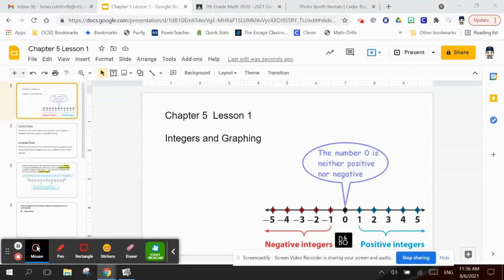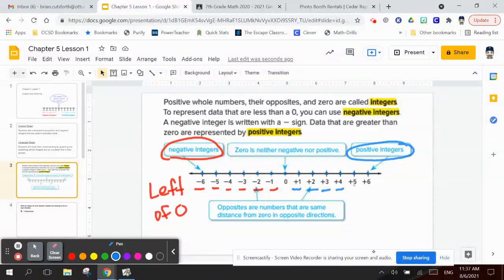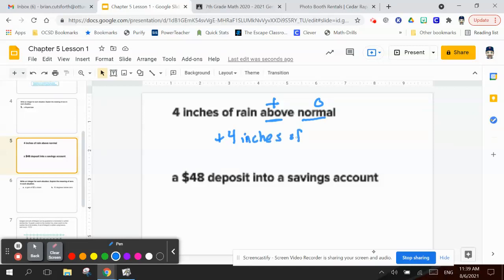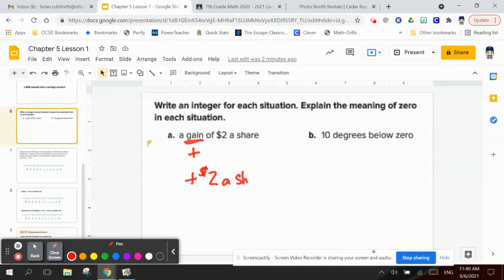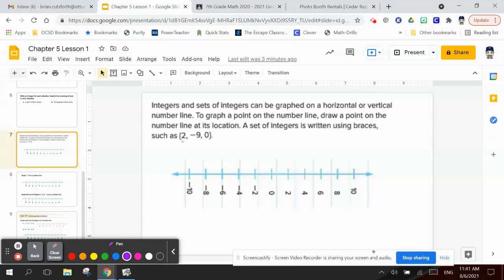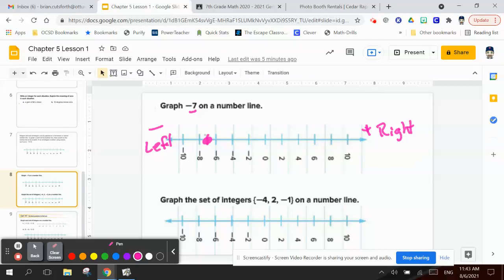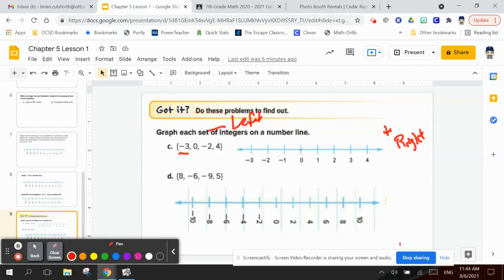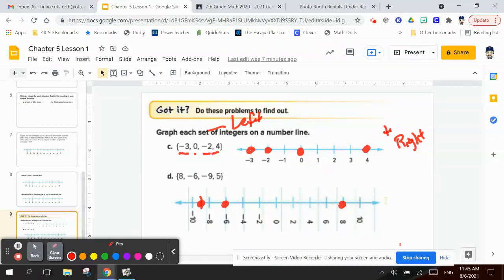EMS: Chapter 5 Lesson 1